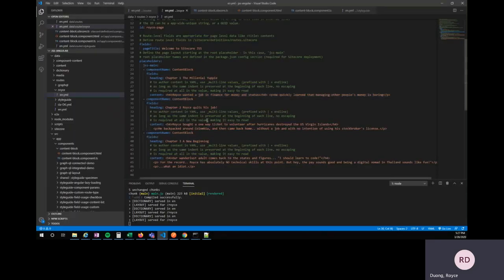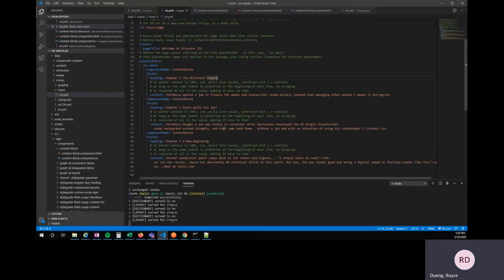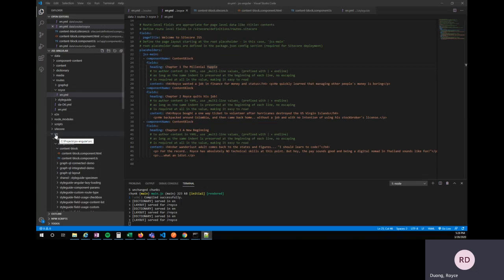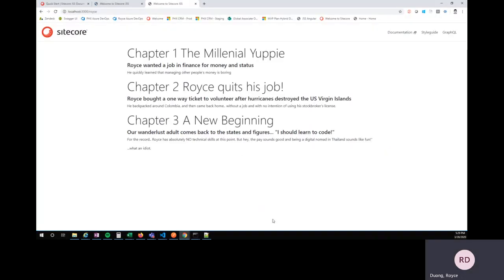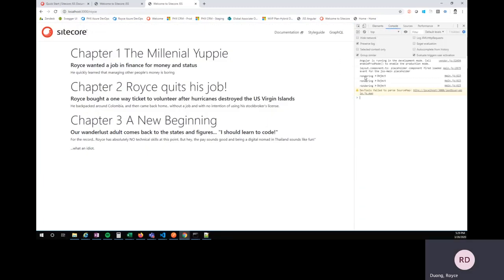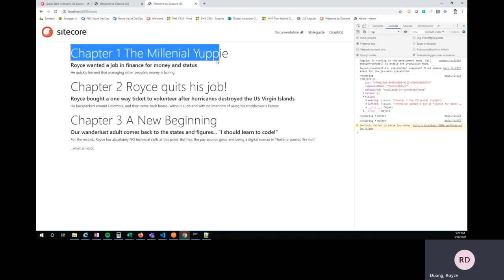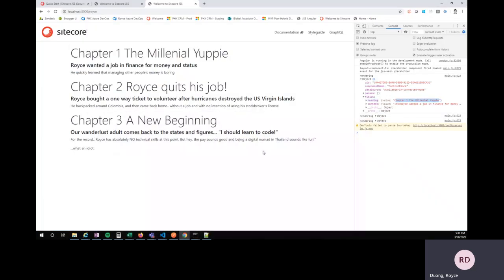Sitecore JSS Angular Introduction - Part 3/3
This series is for Angular Developers who need a crash course in Sitecore JSS.
It's dense and it moves fast. Pay attention and you'll be up and running in roughly 10 minutes.